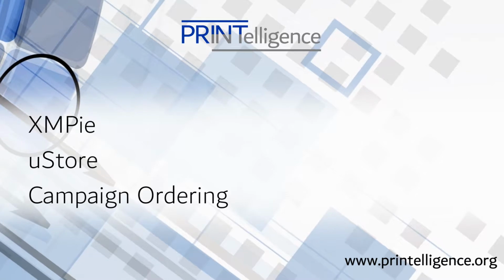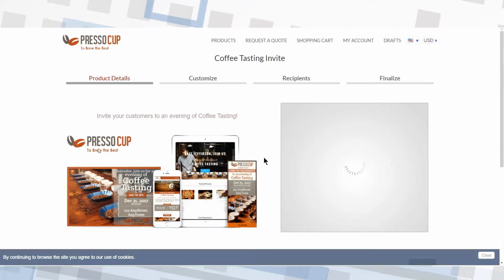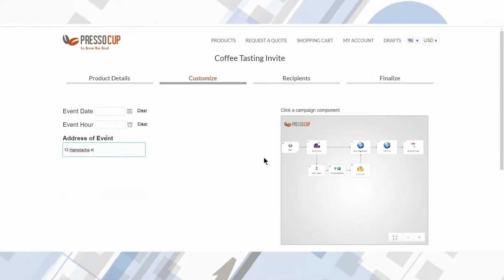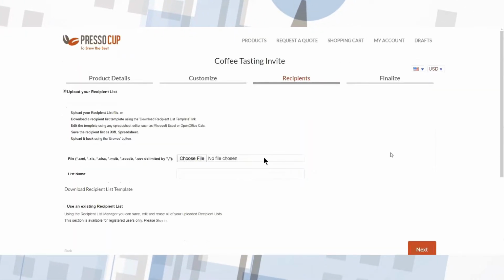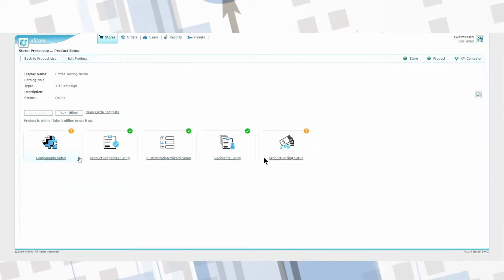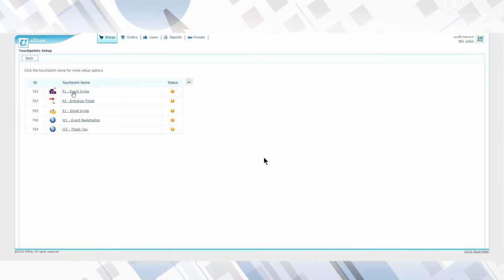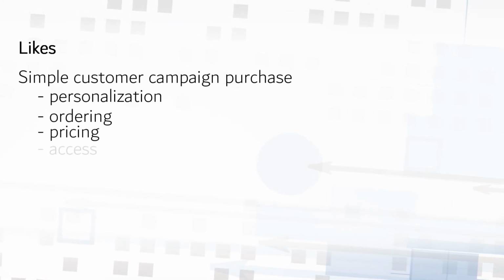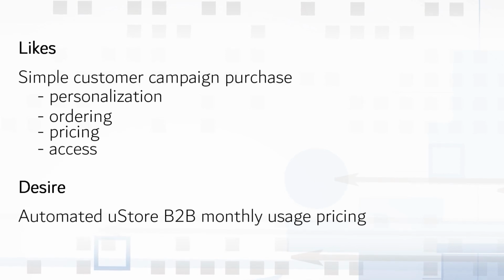XMPie StoreFlow Campaign Ordering (Part 4) - PODI Review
XMPie StoreFlow allows end-customers to customize and order campaigns pre-defined using XMPie Circle. This briefing video demonstrates how uStore customers can select, order, personalize, order, and track marketing campaigns. It includes automated pricing so that customers can put their campaigns in their carts and pay for them.